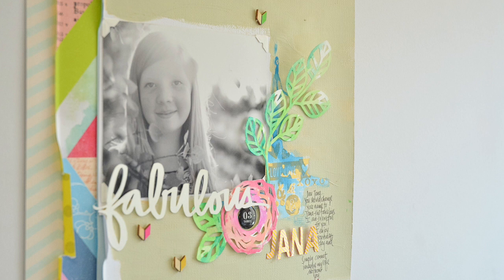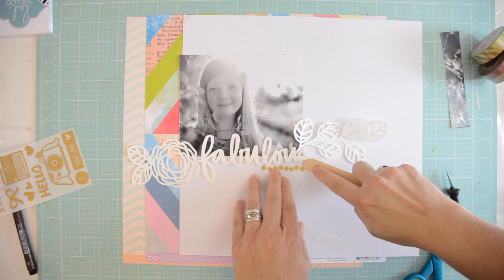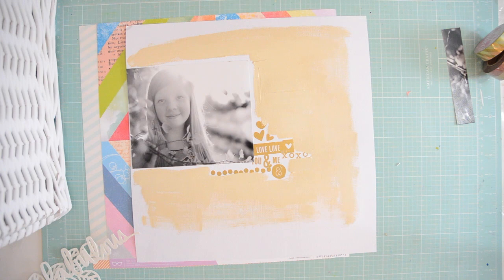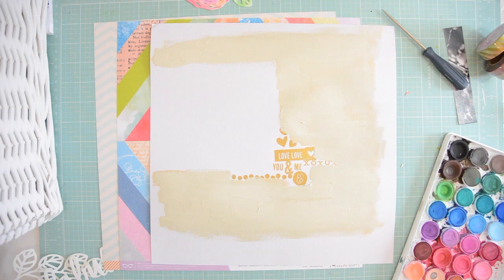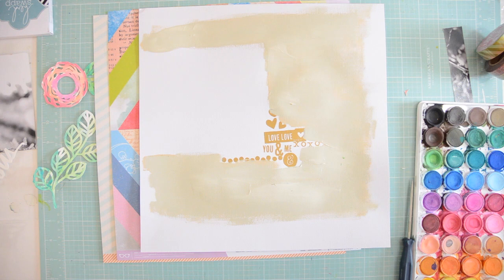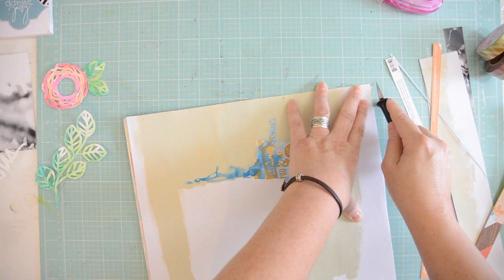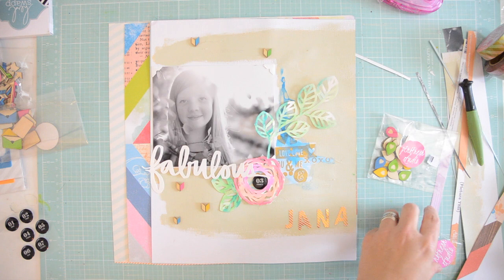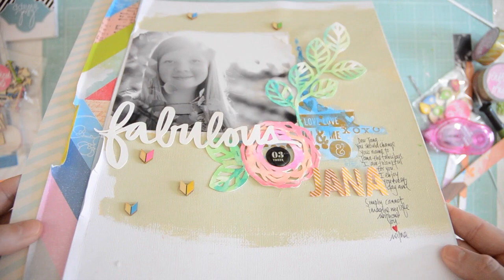"Fabulous Jana" scrapbooking Video by Wilna Furstenberg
and see more information and related products
Wilna